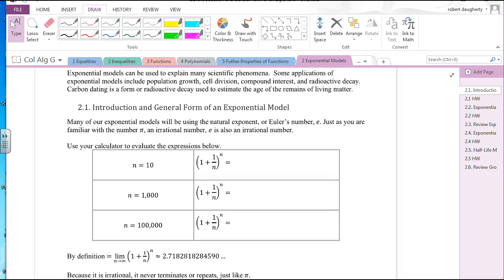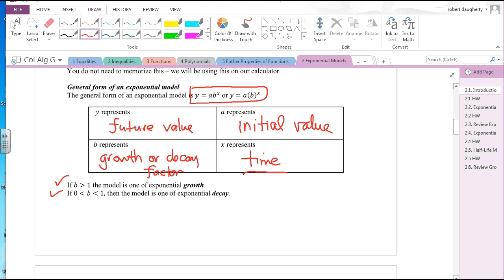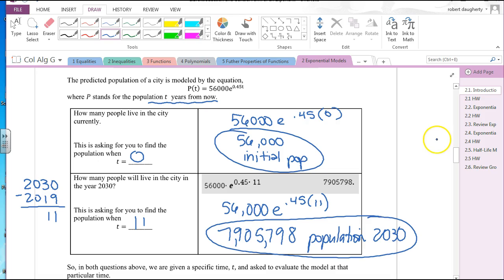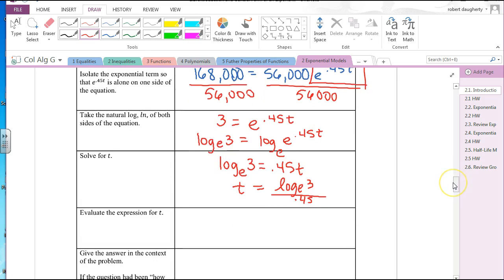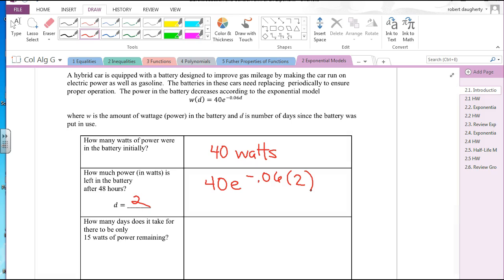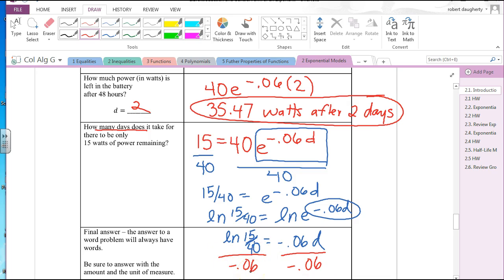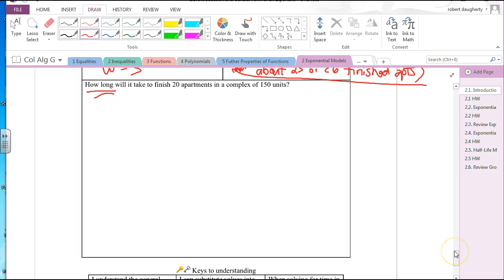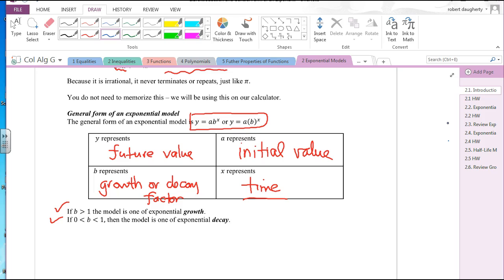Col Alg 2.1 Exponential Models